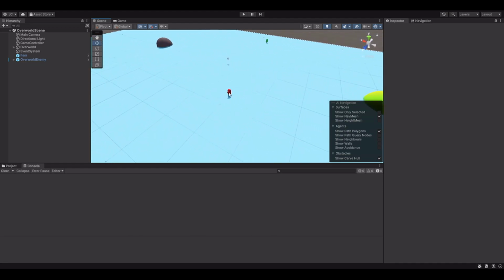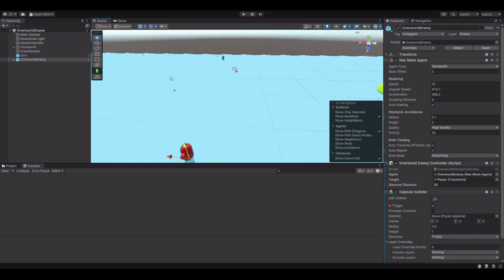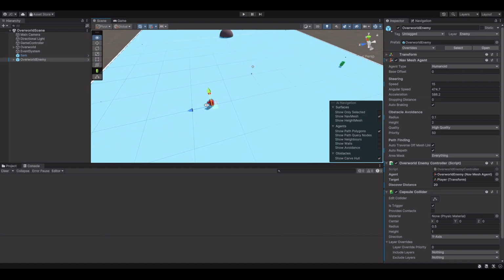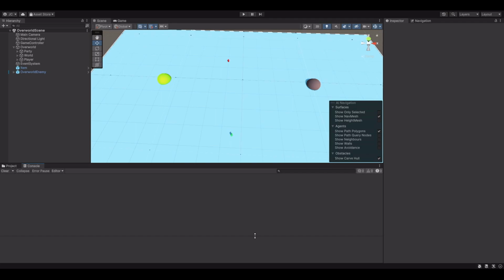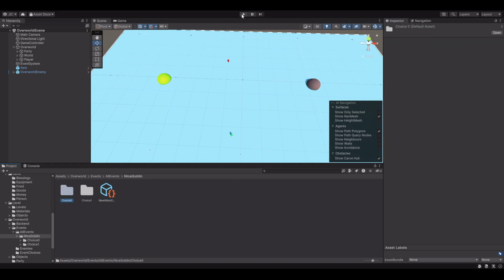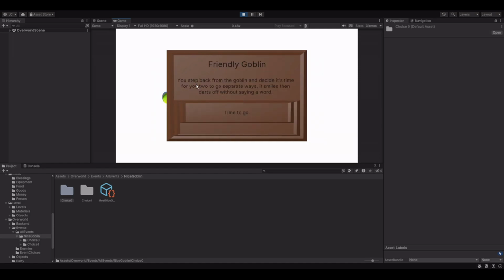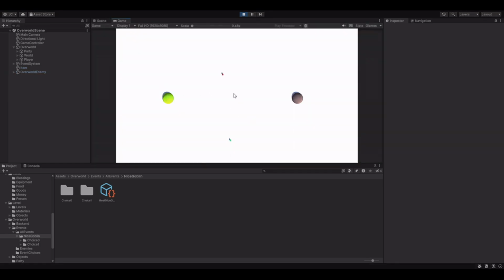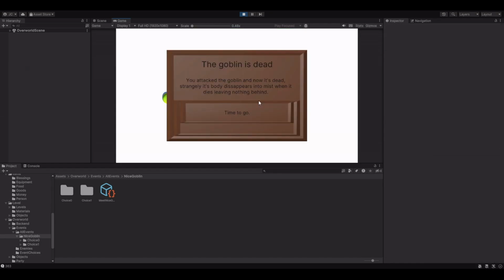Friendly Goblin Event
I made a friendly goblin event, more specifically the infrastructure I need to create more events in the future, I'm very excited about this because the way I've made it allows me to create many different events very quickly and will add a lot to the story elements of my game in the future.